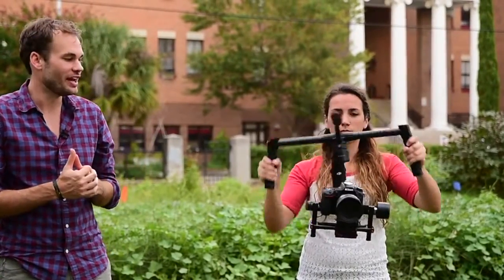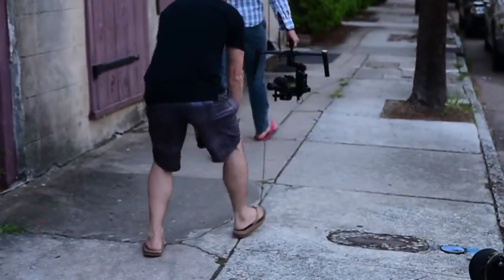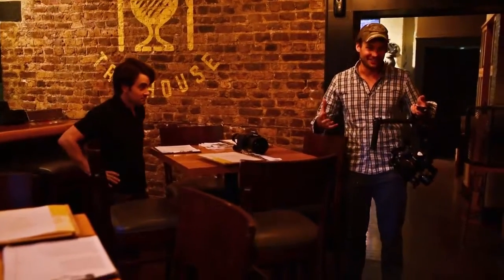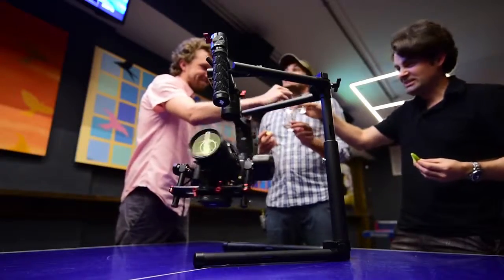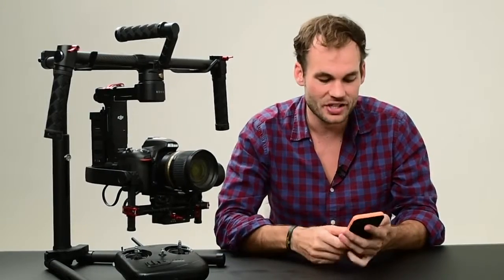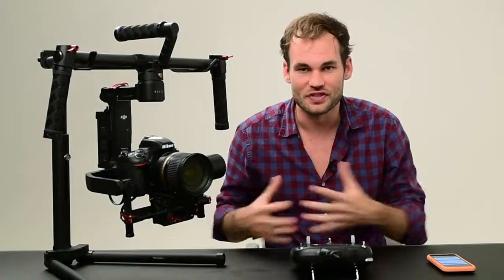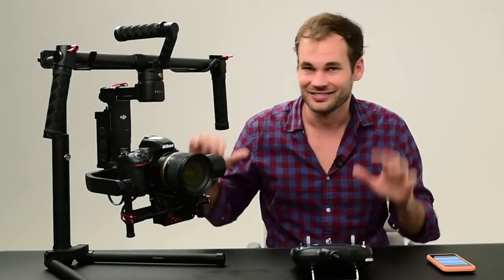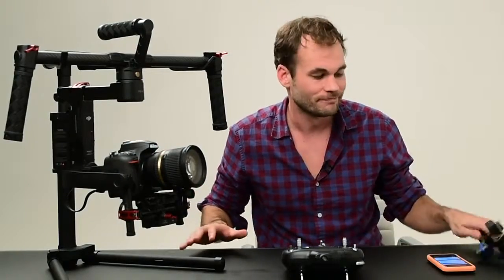The Drunk DJI Ronin M Review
Looking at this fun review we learned that the DJI Ronin M is extremely capable yet sensitive gimbal which requires calibration once.

We recently received the new DJI Ronin M, an electronic gimbal that is smaller and cheaper than the standard DJI Ronin. To put this stabilizer to the test, we decided to put it through a series of demanding tests... while drunk.

We began these tests by comparing footage from 2 Nikon D750 cameras, one stabilized and one hand held. I was using a Tamron 24-70mm lens locked at 24mm and Patrick was using a Tamron 15-30mm locked at 24mm. As expected the Ronin absolutely destroyed the hand held camera in terms of stabilization but something else also became very apparent, it wasn't super convenient to use. This isn't a knock against the Ronin M itself, it's more of a general observation about the stabilizing units themselves. Let me explain.